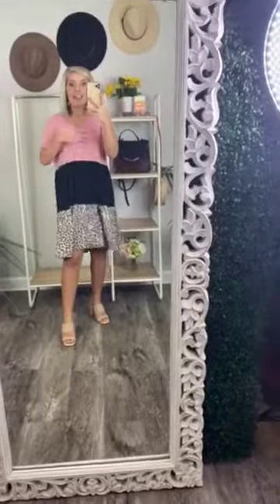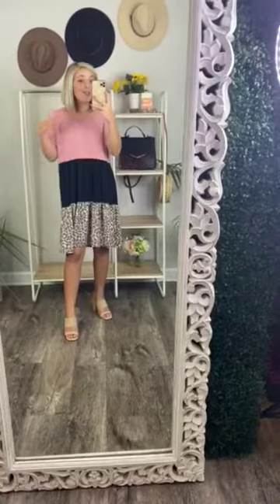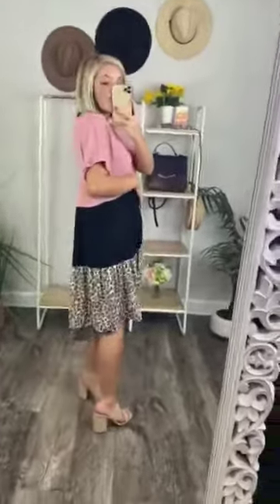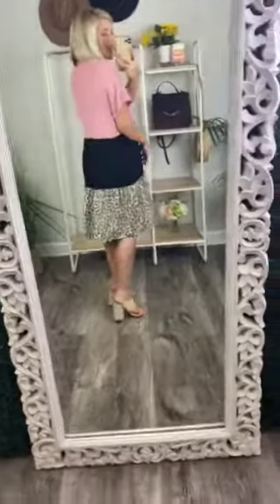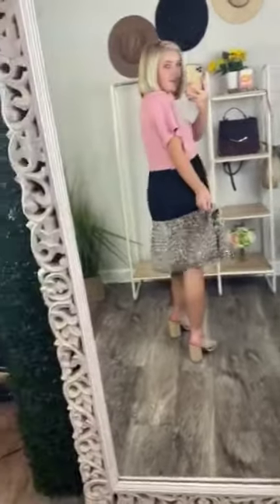Classic J & J Dress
This dress has an easy + flowy fit, an adorable color block detail with cheetah print, and it's sooooo soft & comfy!  This dress offers effortless style and we guarantee you'll be reaching for it over and over again!